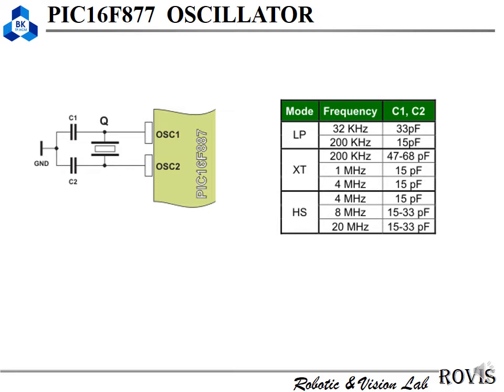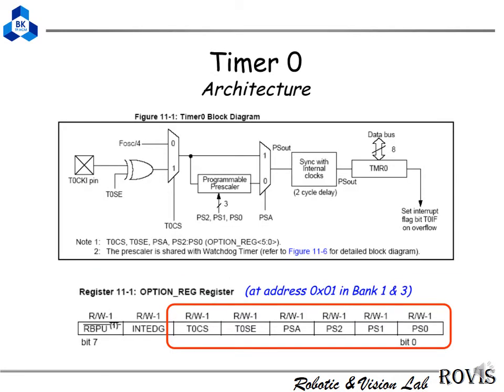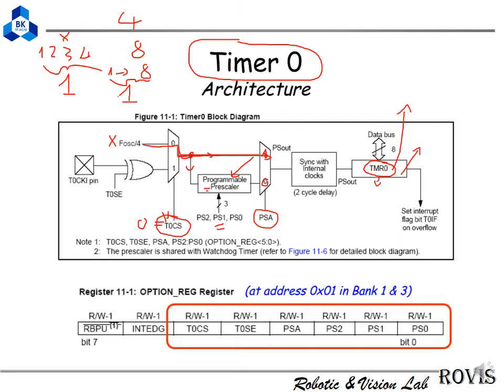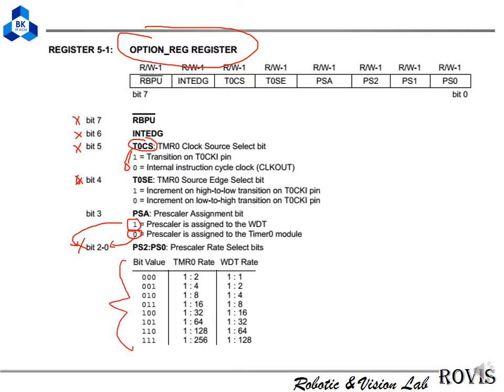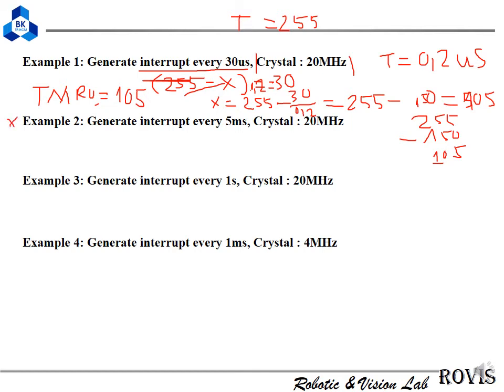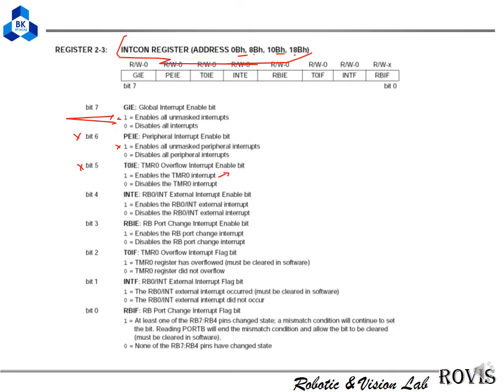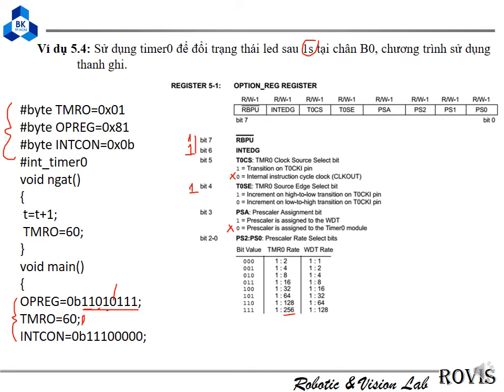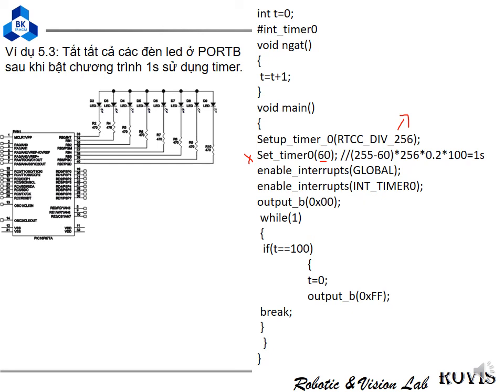Pic16F877 Timer 0